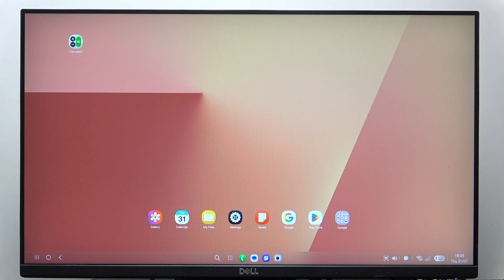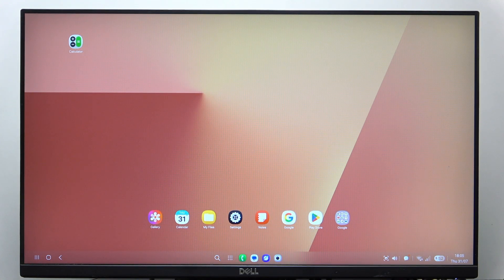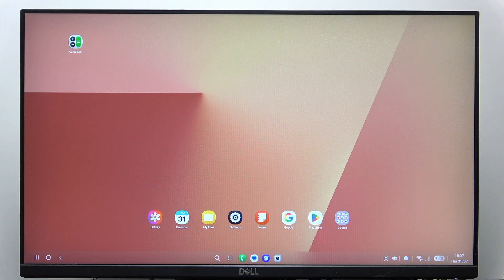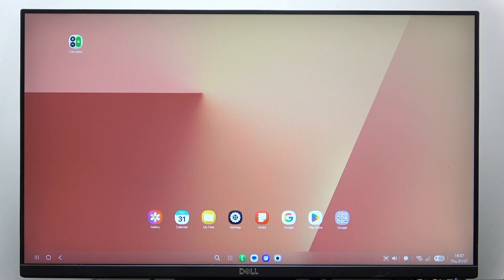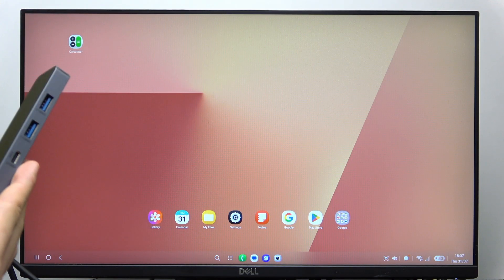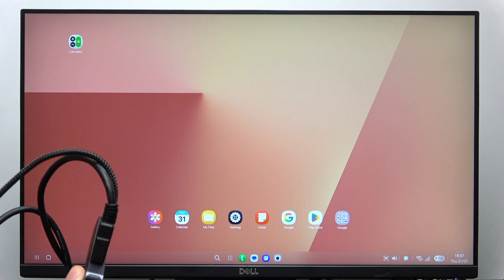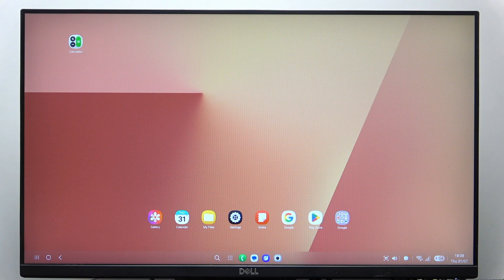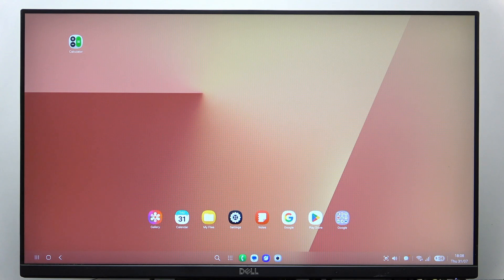SAMSUNG Galaxy Z Flip7 – How to Charge While Using Samsung DeX Mode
If you want to use Samsung DeX mode on your SAMSUNG Galaxy Z Flip7 and keep your phone charged at the same time, this video will show you the best ways to do it. Learn how to connect your Galaxy Z Flip7 to a monitor or TV using a USB-C cable, HDMI hub, or USB-C splitter, and discover which accessories support both video output and charging. We explain how to check if your monitor supports power delivery, what to do if it doesn’t, and how to use a hub with power delivery (PD) for charging during DeX mode. Make sure your Galaxy Z Flip7 stays powered up while you enjoy the full desktop experience with Samsung DeX.

How to charge SAMSUNG Galaxy Z Flip7 while using Samsung DeX mode?
How to use a USB-C hub or splitter for charging and DeX on Galaxy Z Flip7?
What accessories support charging during DeX mode on SAMSUNG Galaxy Z Flip7?

0:00 Introduction
0:11 Using USB-C cable and monitor with power delivery
0:44 What to do if your monitor does not support charging
1:20 Using a USB-C splitter with video output
1:50 Connecting with HDMI hub and charging via power delivery
2:40 Checking charging status during DeX mode
3:17 Summary and tips